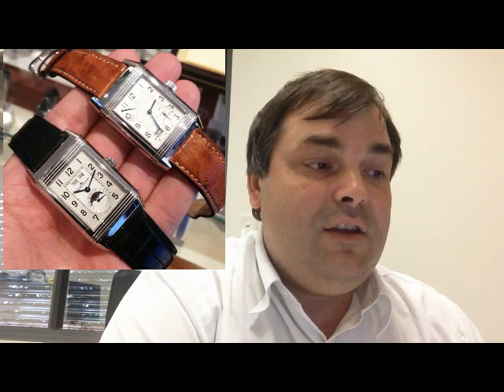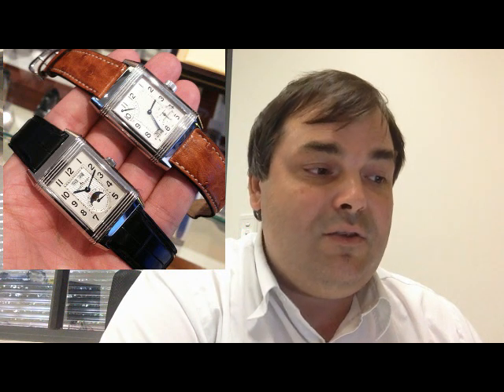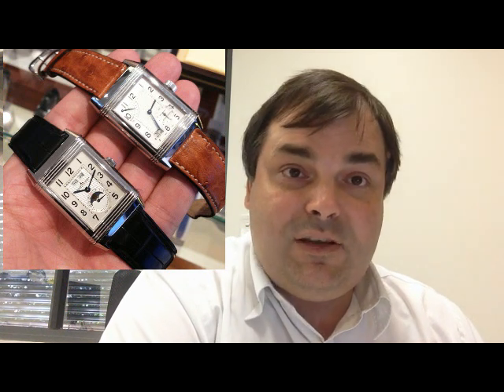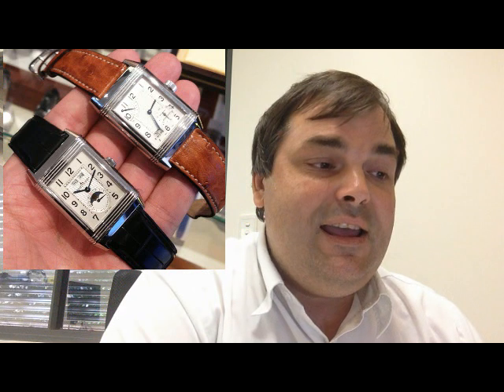BUILDING A BALANCED WATCH COLLECTION - The JLC Reverso Dilemma